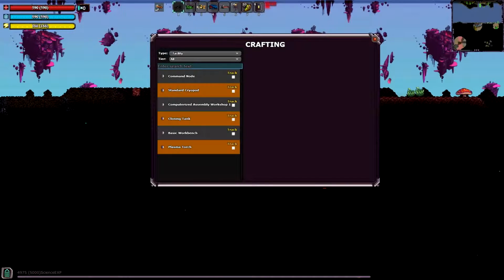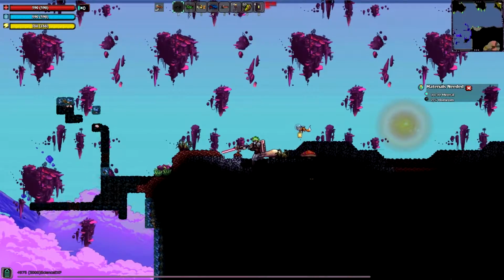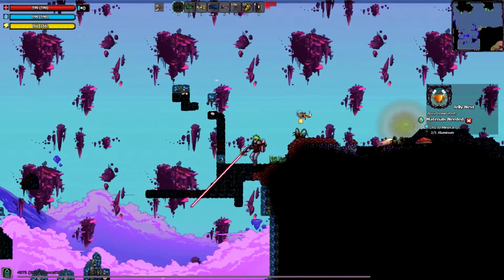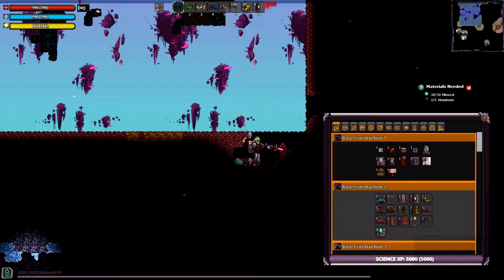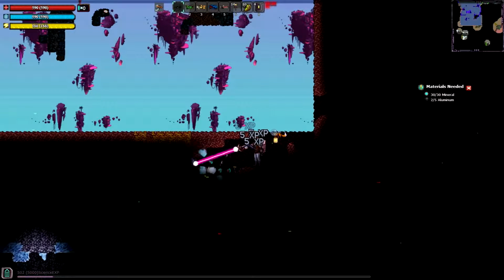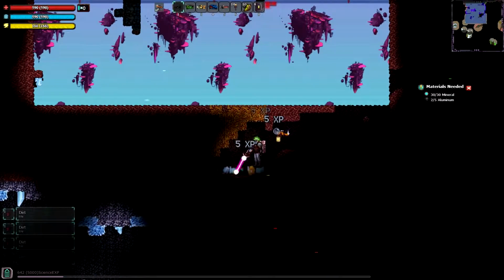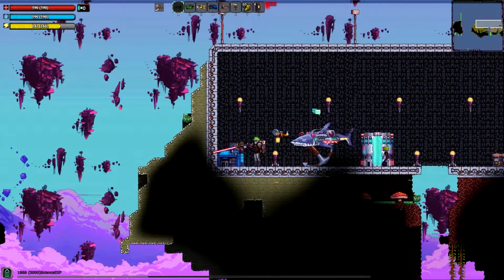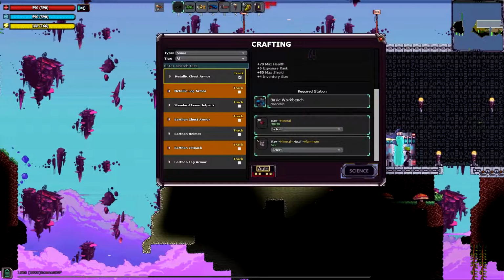Let's Play: Edge of Space - Part 3 - Get the HoloFireFox!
An awesome new survival game has come to our attention, created by the great folks at Handyman Studio's "Edge of Space". Our very own Craig plays through the game for us, in the last part of our brand new "Let's Play" series.

Edited By: Nathan Mills
Player: Craig Edwards
Footage Recorded by: Craig Edwards (Captured using Fraps on PC)

OUR SCORING SYSTEM

5 - An excellent game which we would highly recommend.

4 - A good game which has the odd flaw but we would still recommend.

3 - A mediocre game which has a few flaws but also has a few positives. We would recommend if you are into this style of games or series.

2 - A game that lacks appeal but could have had potential.

1 - A game that we feel lacks engagement and appeal.